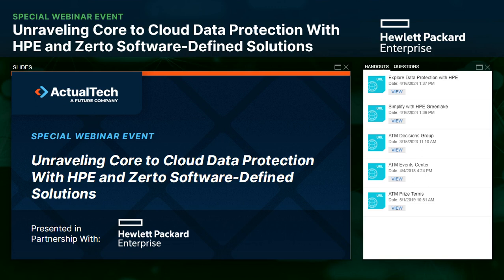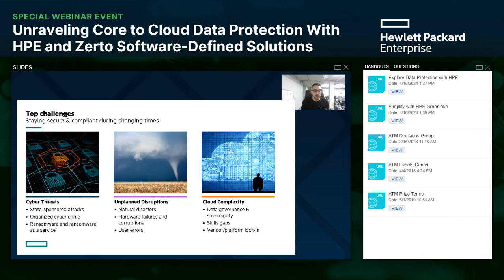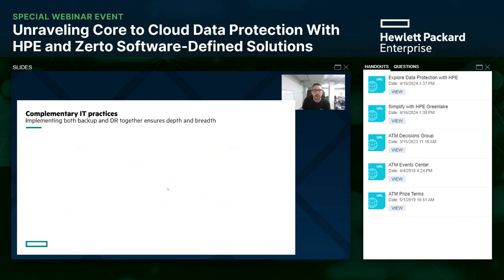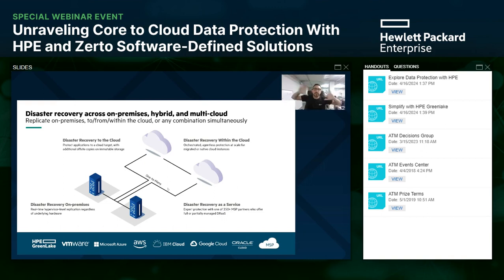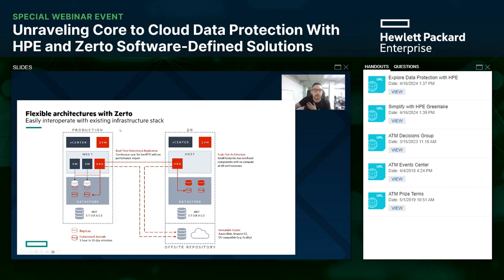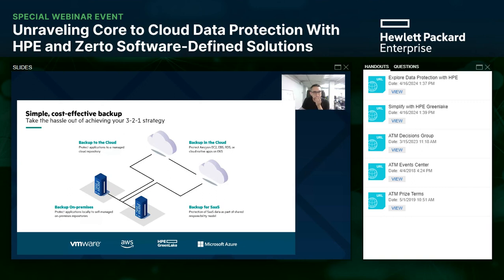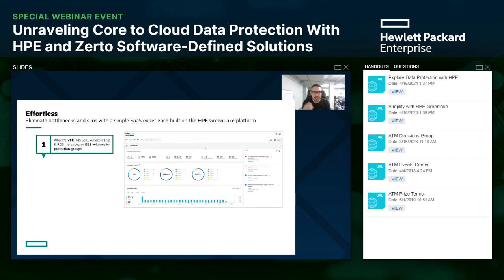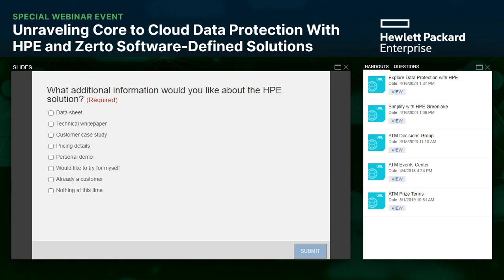Unraveling Core to Cloud Data Protection With HPE and Zerto Software-Defined Solutions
If you’re driving digital transformation to the hybrid cloud, then you understand that data has never been as critical to your businesses. Yet, you face more threats like data corruption and deletions to disastrous threats like ransomware no matter if your workloads are running on your core production infrastructure, hosted by a software as a service (SaaS) solution, or running in the public cloud.

In this webinar, learn how you can unravel the complications associated with finding the right data protection solution to protect everything from core to cloud using HPE and Zerto software-defined solutions.